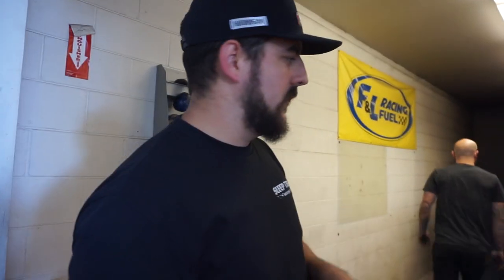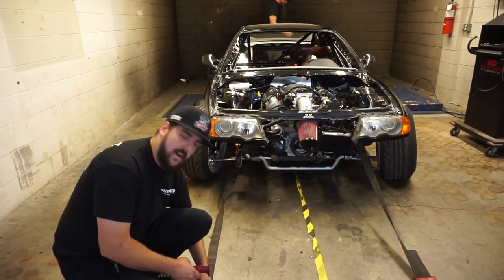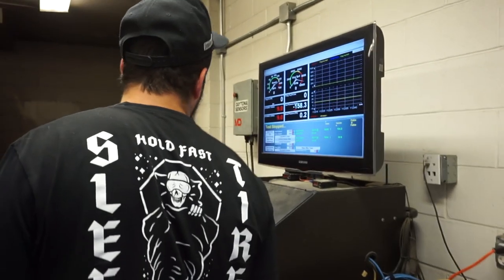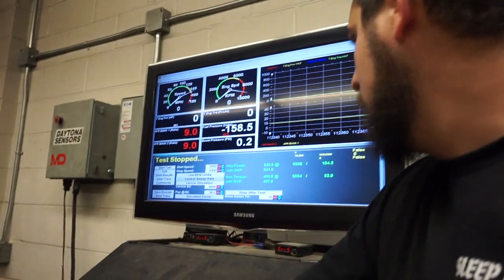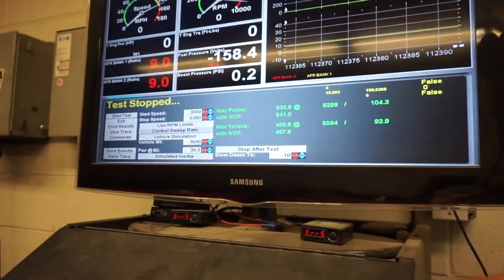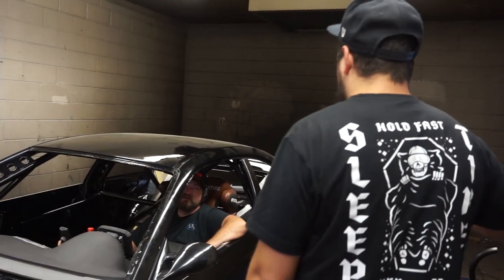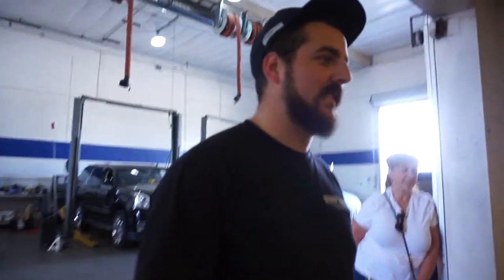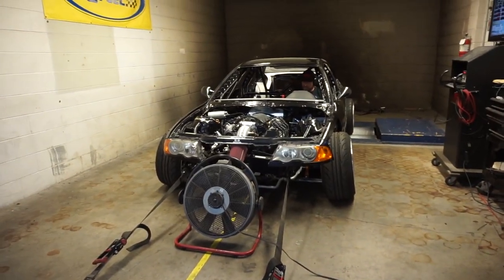E46 LS DRIFT CAR DYNO DAY x CBM MOTORSPORTS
MY SHOP - HOLD FAST USA STEERING WHEELS